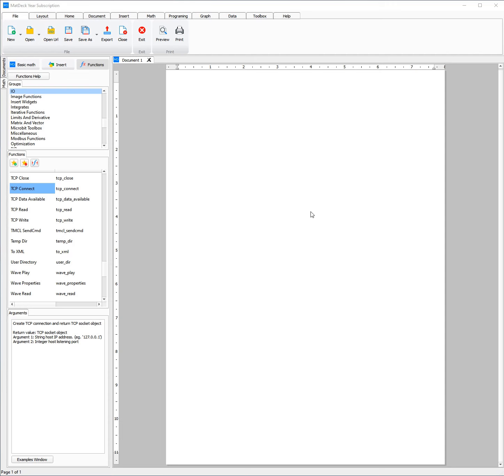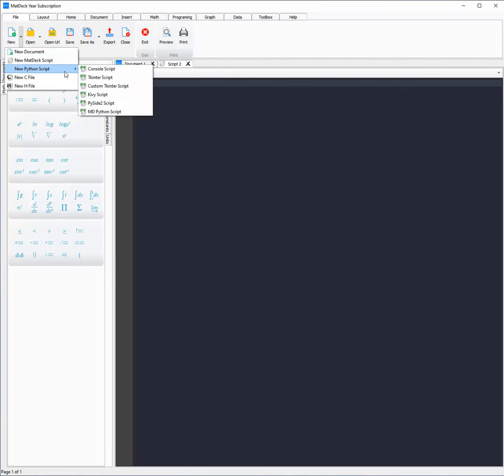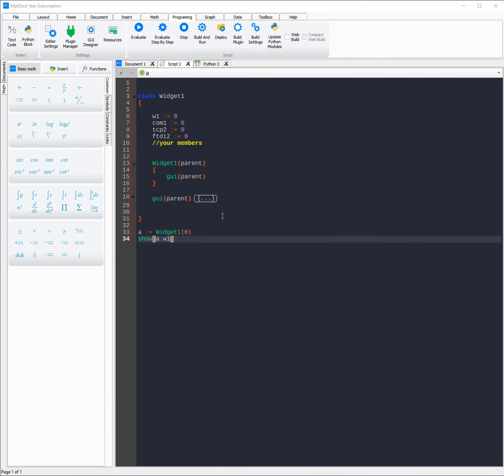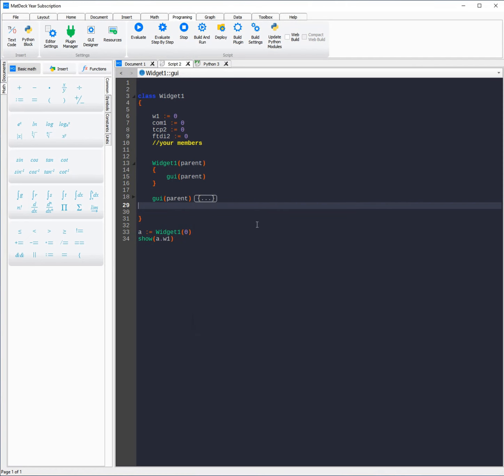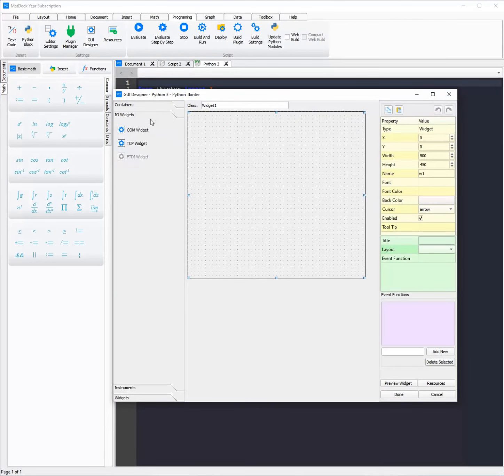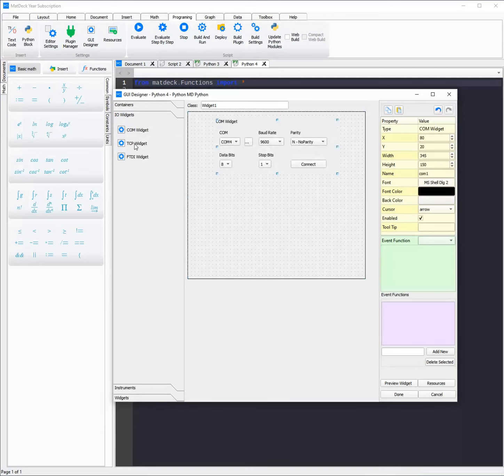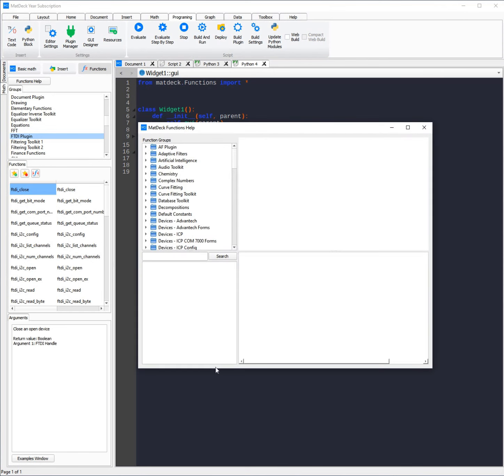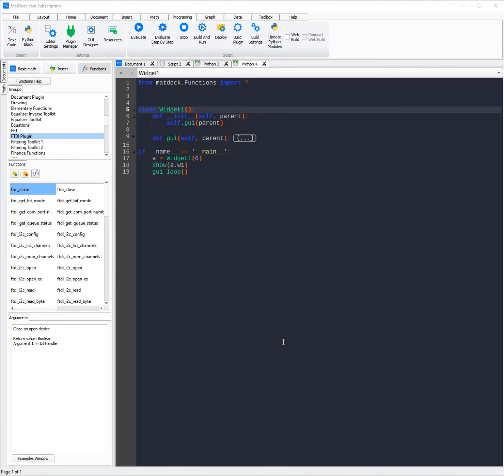Python TCP, Serial COM port and FTDI GUI App Templates in MatDeck